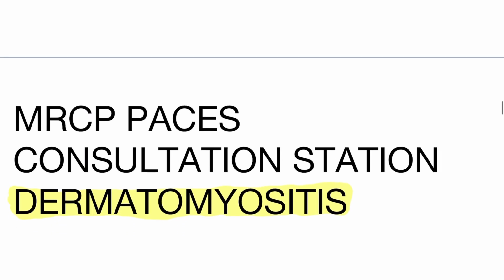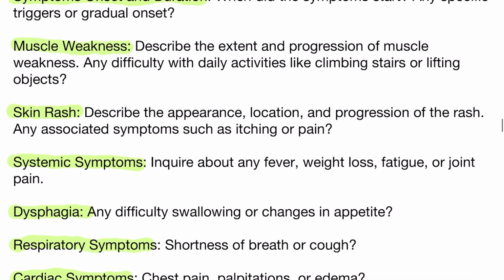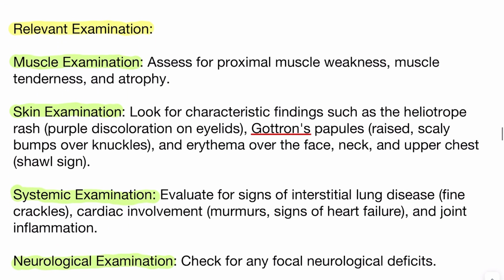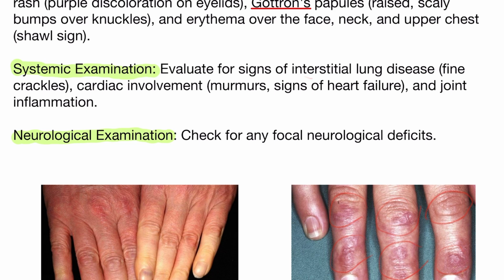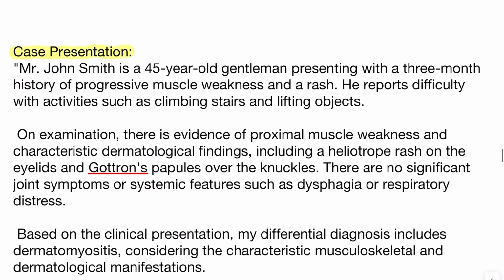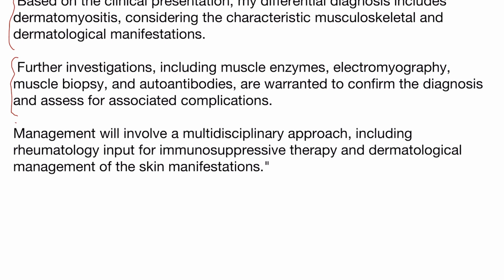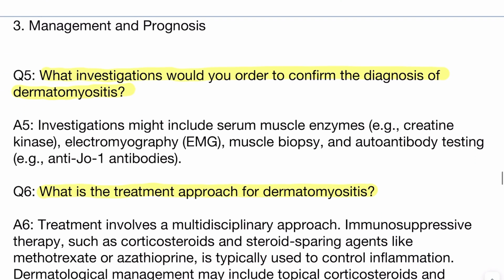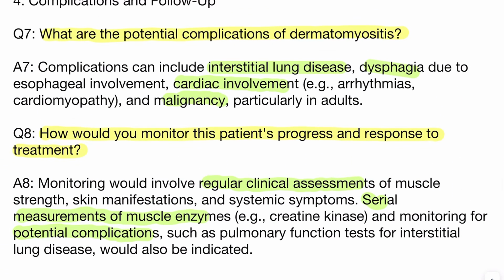MRCP PACES CONSULTATION STATION DERMATOMYOSITIS